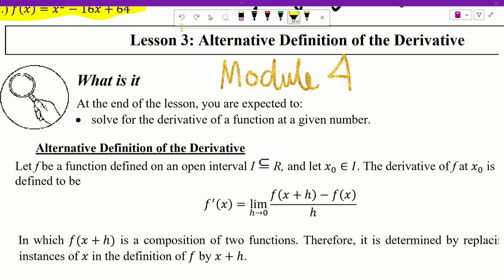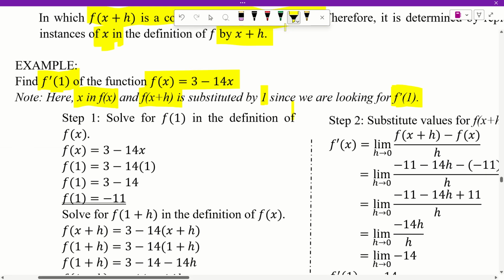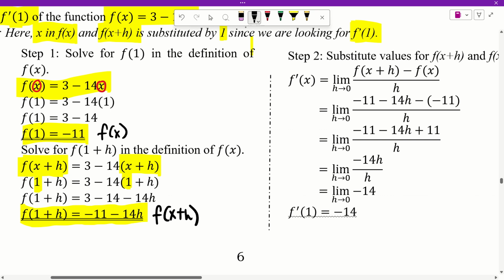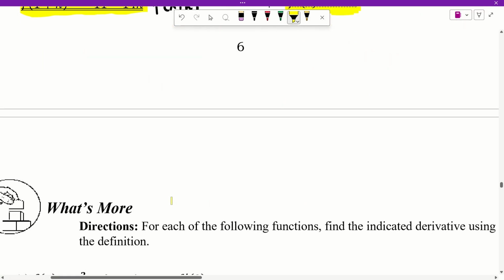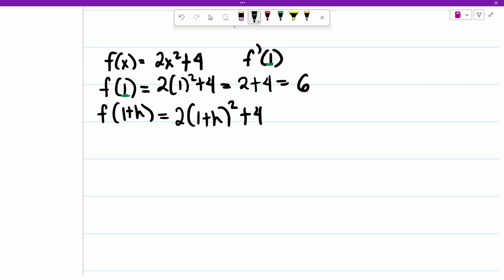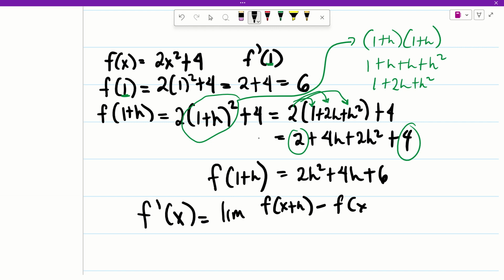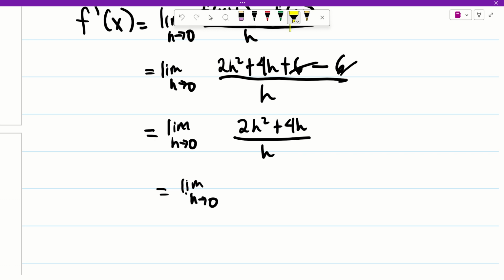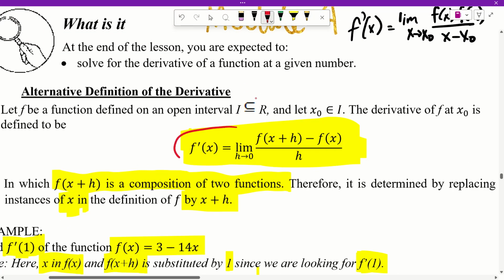Basic Calculus Q3 MODULE 4 LESSON 3